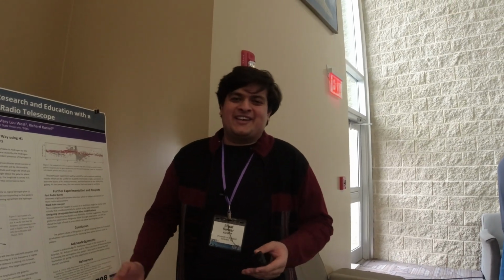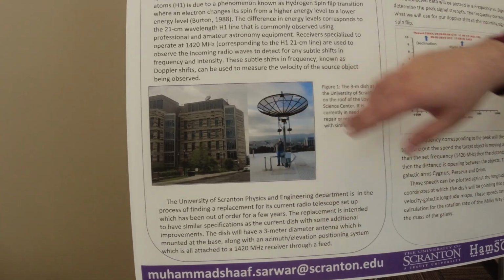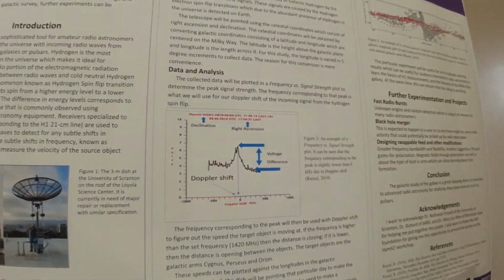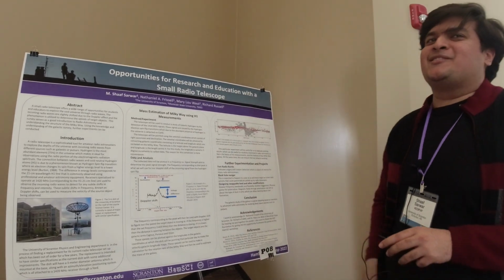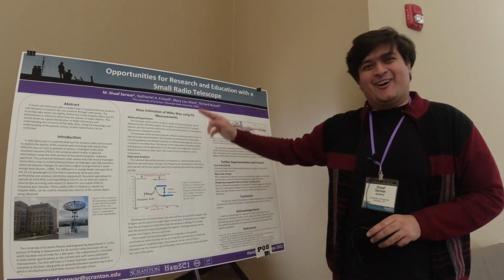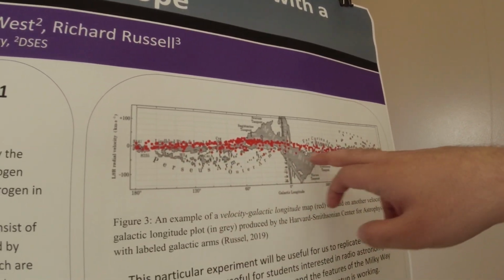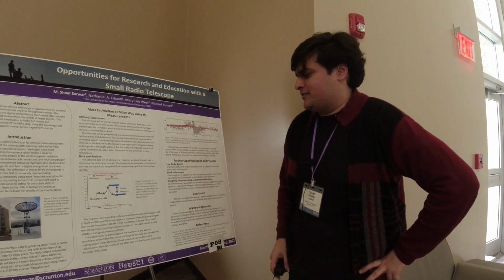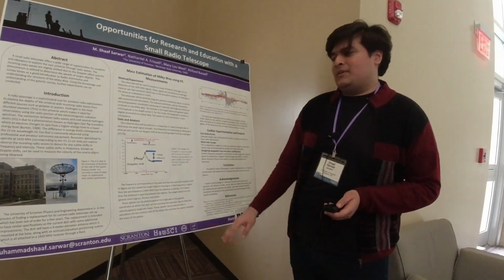HamSCI Workshop 2022: Opportunities for Research and Education with a Small Radio Telescope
Opportunities for Research and Education with a Small Radio Telescope by Shaaf Sarwar KC3PVF